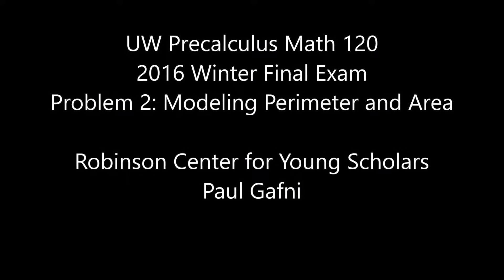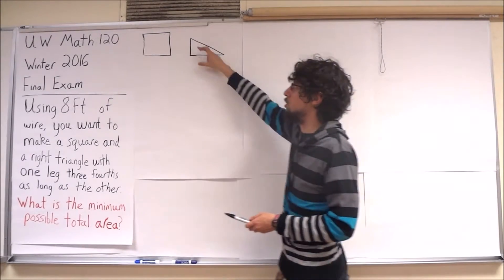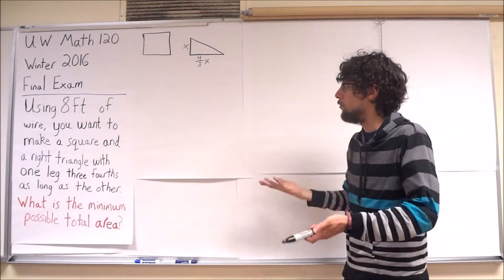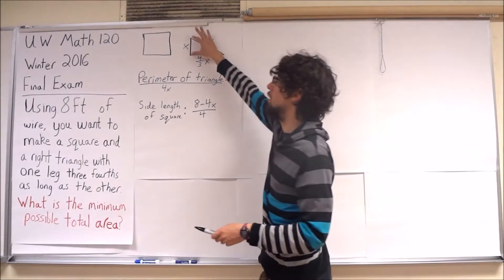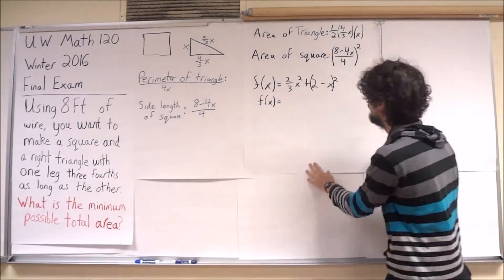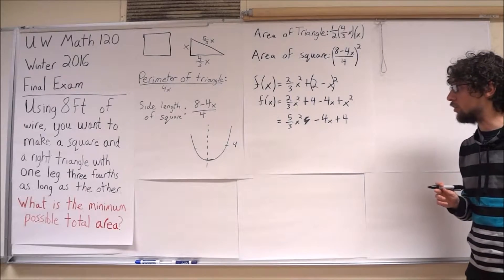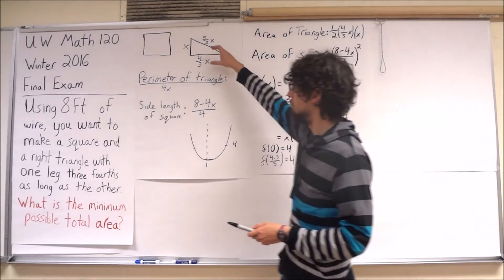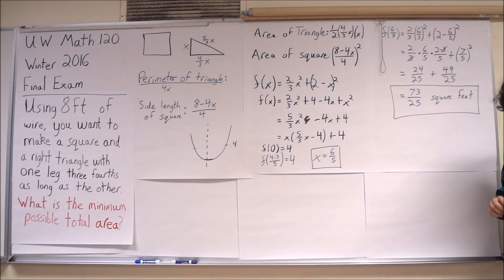2016W Final Problem 2: Modeling Perimeter and Area